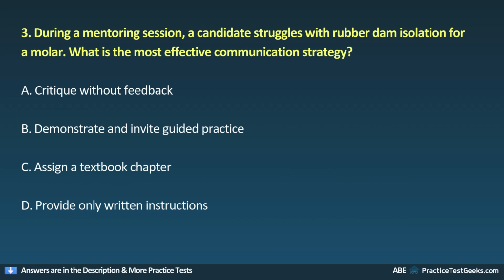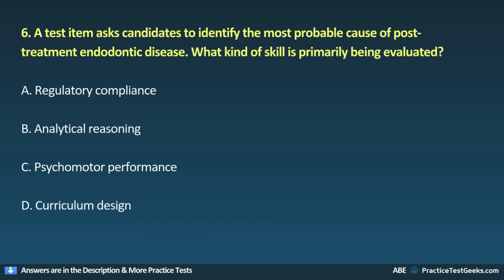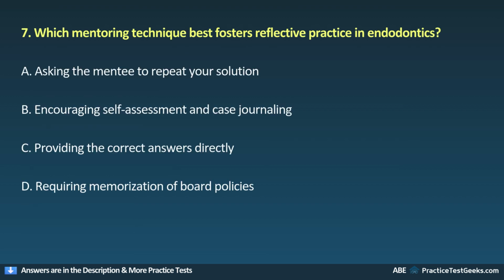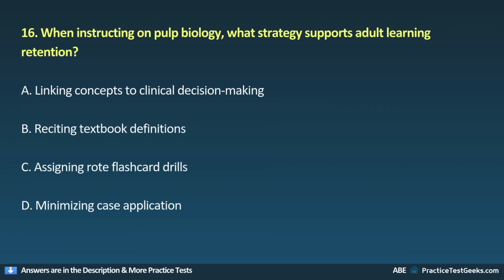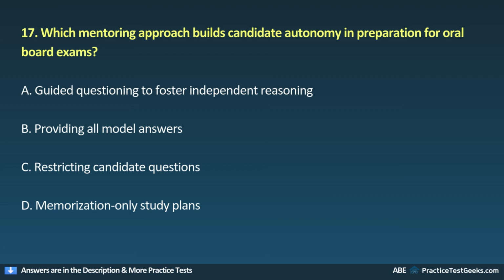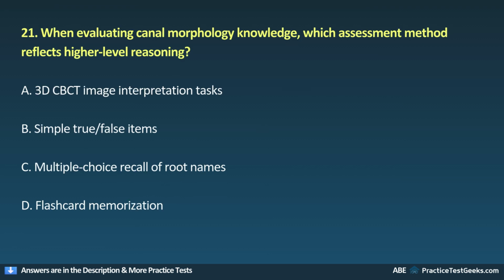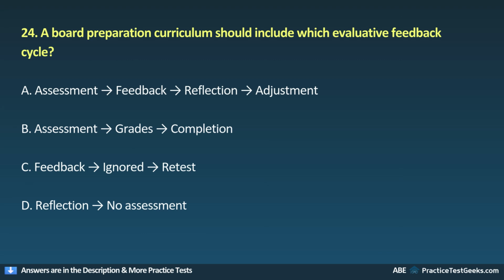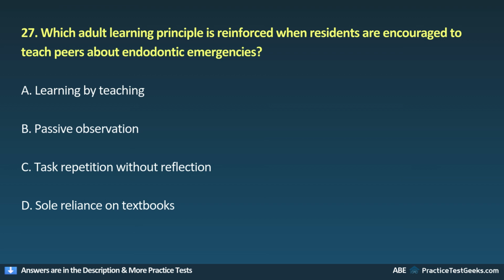ABE Practice Test 2026 American Board of Endodontics Diagnosis Treatment Exam Questions Answers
Prepare for your American Board of Endodontics exam with comprehensive practice questions and test preparation strategies for 2026.